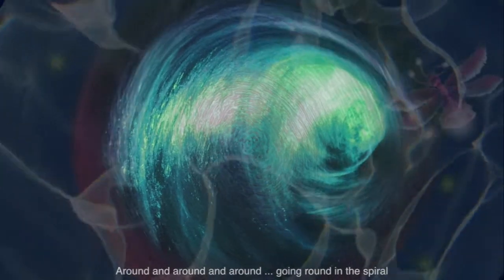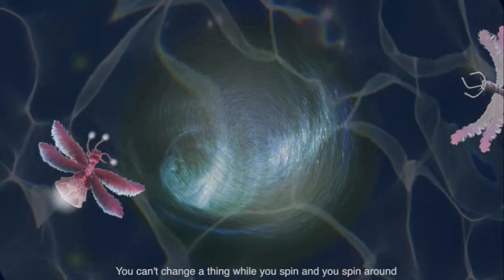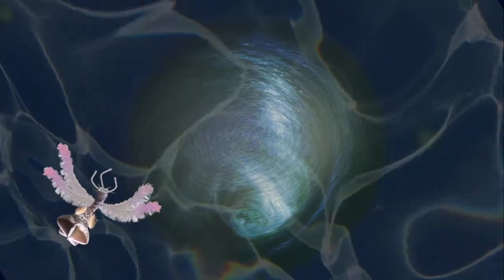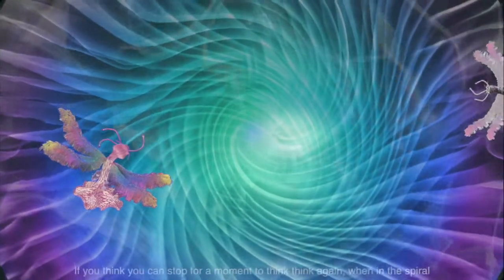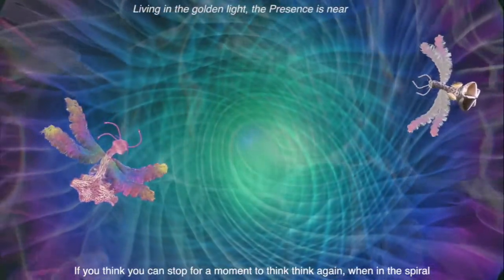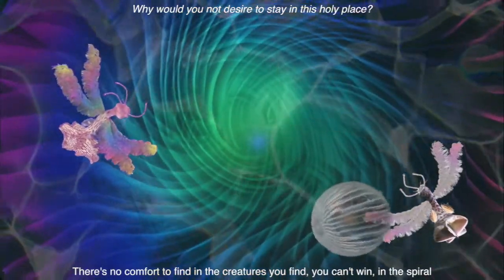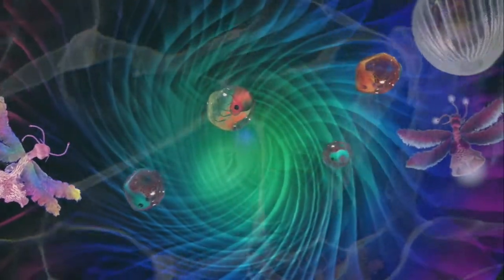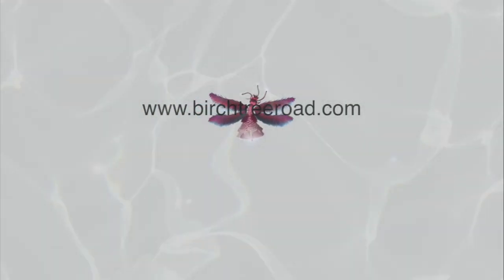Songs of the Zhongzi nr.12: In the spiral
"Around and around and around and around ... around - in the spiral.
Around and you can’t hear a sound, not a sound - in the spiral.
You can't change a thing while you spin and you spin - in the spiral.
You're caught in a ring, in a ring, and you can't find ground - in the spiral."

This song is from book 2 of the "Songs of the Zhongzi" series, "Island of Rainbows". Most of the Zhongzi that left the Caverns to find Darkness were instead caught up in one of the "Golden Spirals" - revolving currents that traversed the ocean from geyser to geyser. With  no chance to understand the phenomena, their interpretations and reactions to the situation were very different, as this song shows.  While some developed a deep religious conviction and euphoria,  others experienced a growing frustration over their lack of ability to control their own fate.